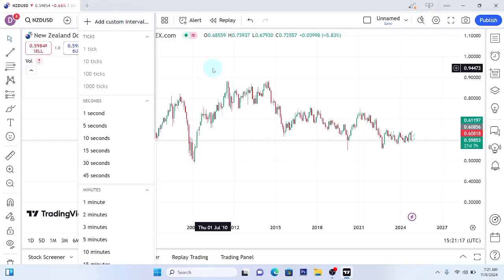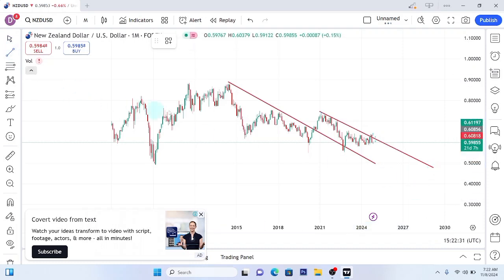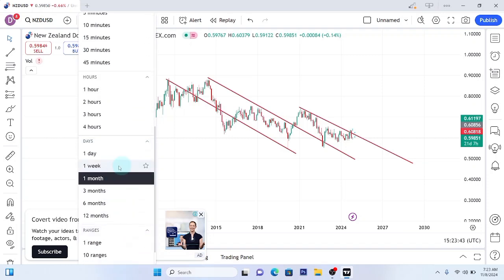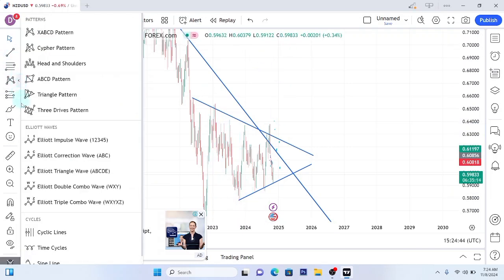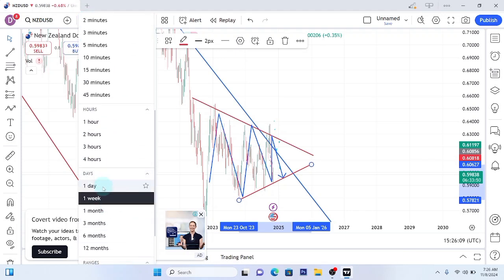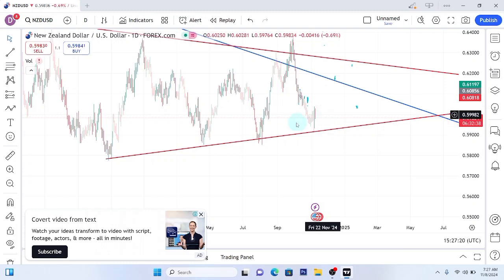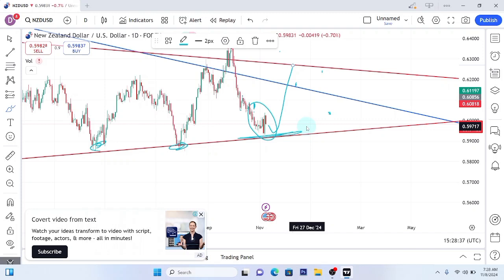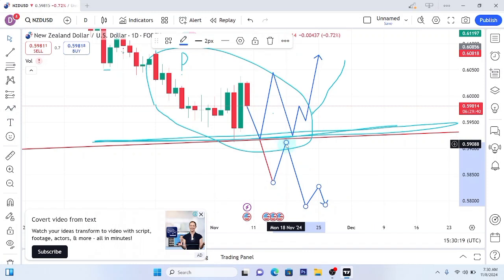How to analyse Forex chart( no more struggling to analyse your Forex charts).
if you are having problem analysis charts, this video will give you slide guidelines on how to analyse charts.